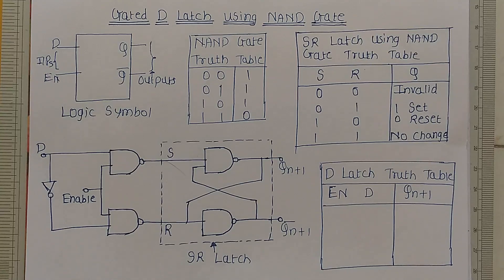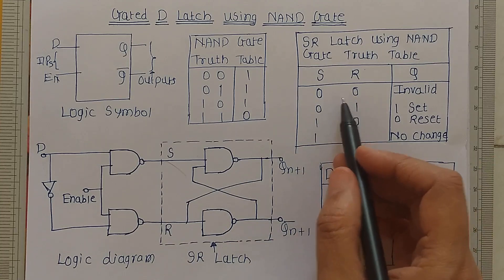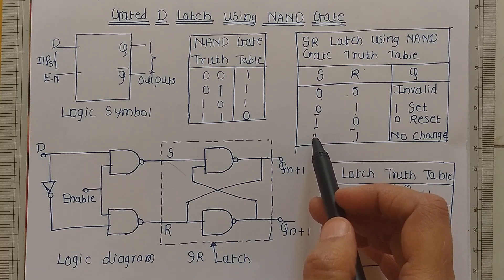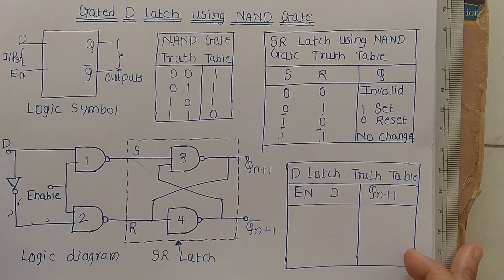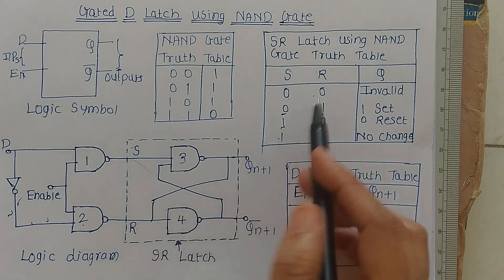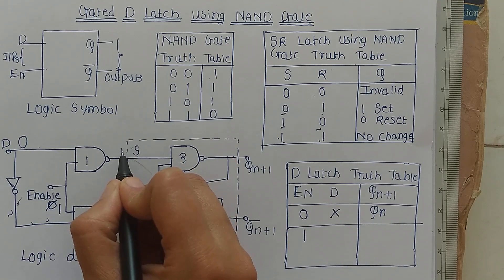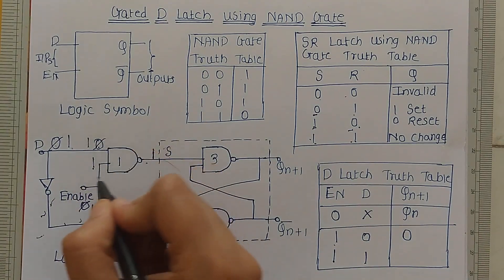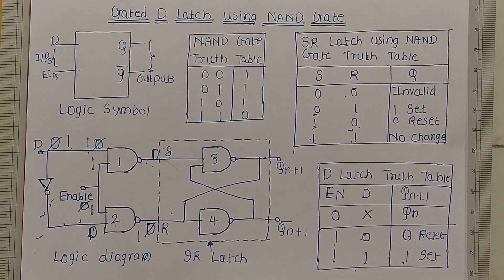Gated D Latch using NAND Gates | Digital Electronics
Gated D Latch using NAND Gates is explained with the help of Logic diagram  and Truth Table